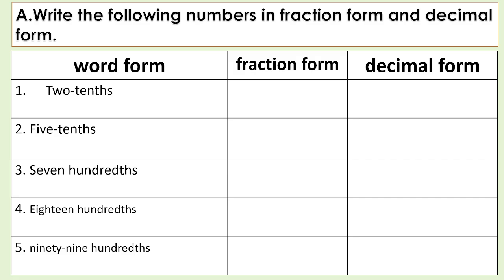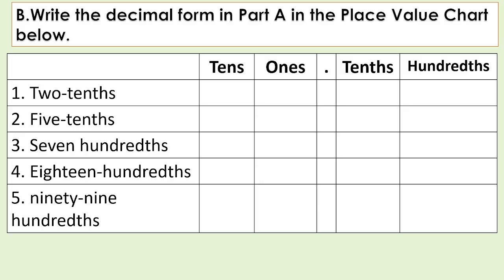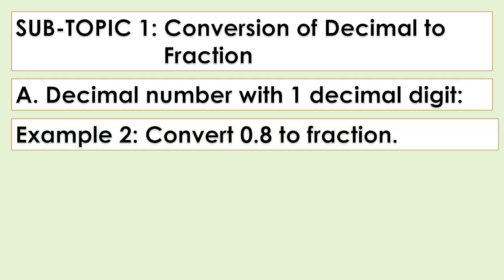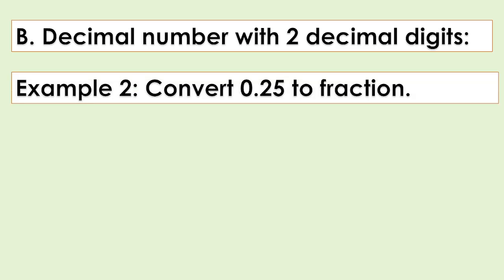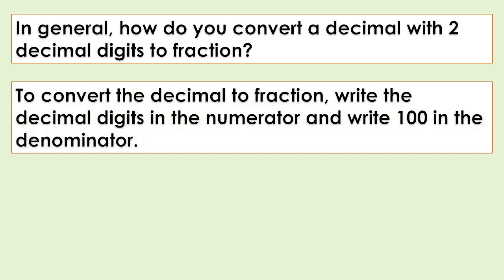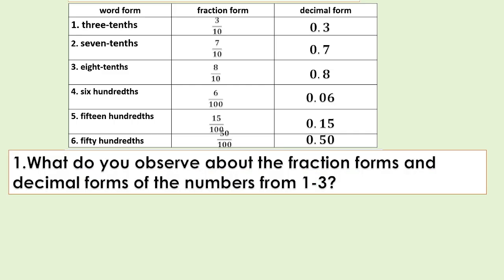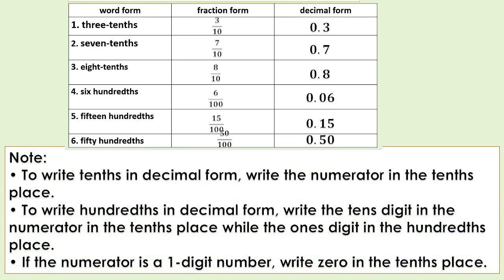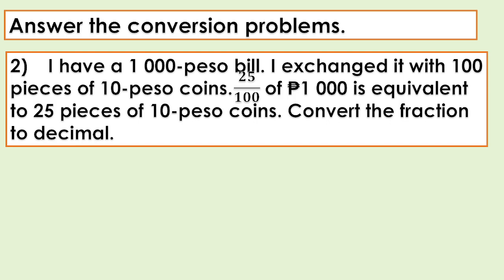Matatag Curriculum Math 4 Quarter 4 Week 6